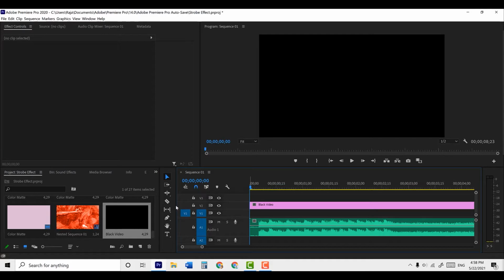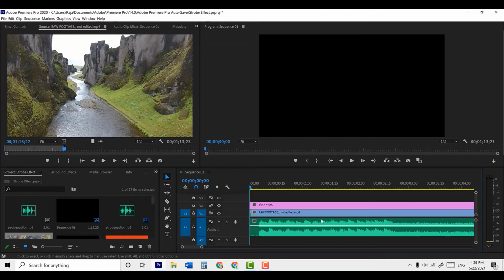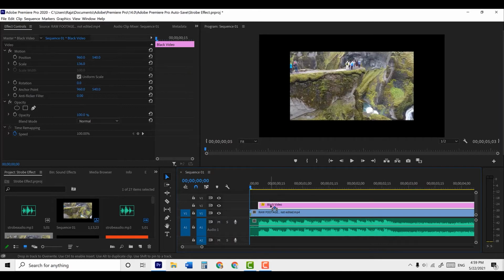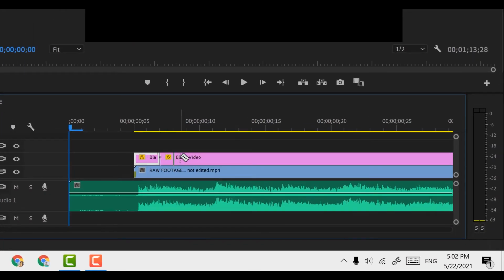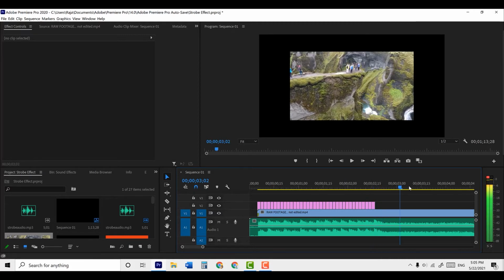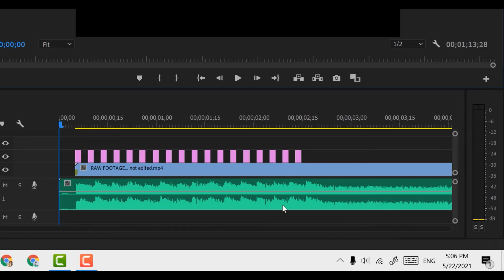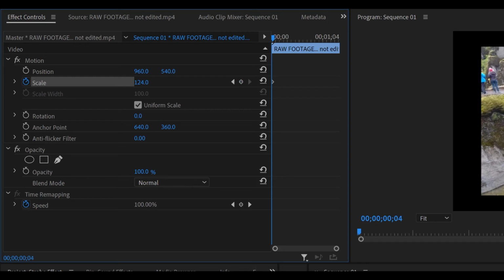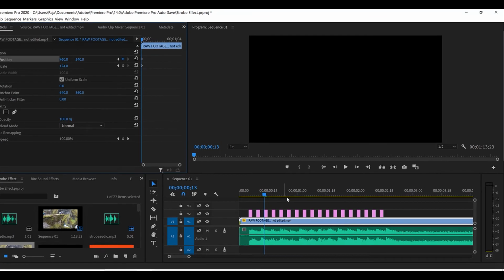How to give Strobe Effect in your videos using Premiere Pro | Premiere Pro Tutorials | ItsGowthamRaj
In this video, I will be explaining how to give a strobe effect in your videos in a very simple way.